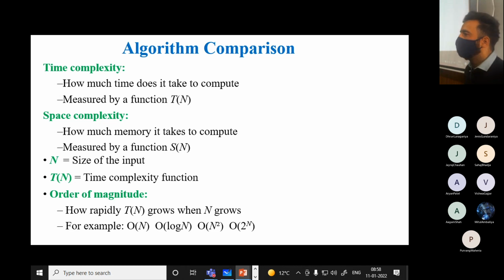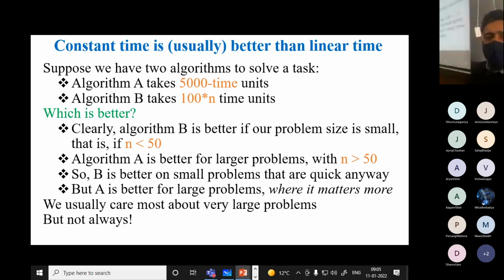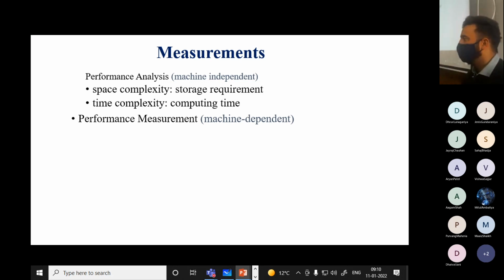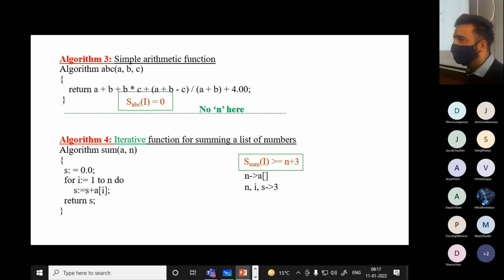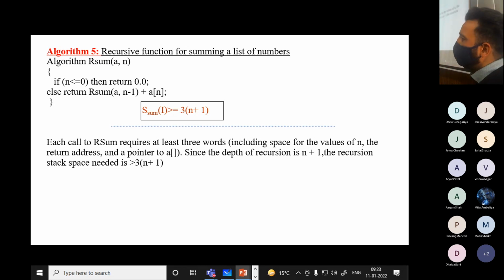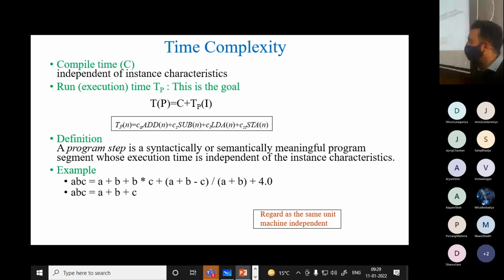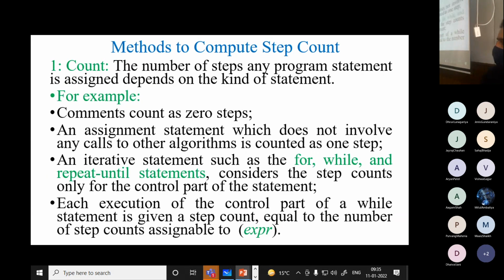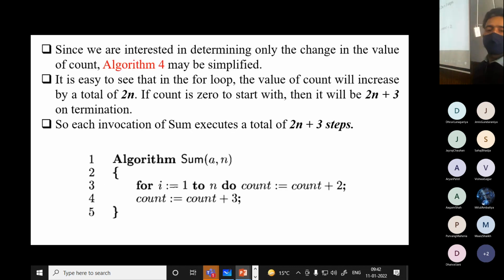1.8 Algorithm Complexity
Algorithm Complexity, Best case, Worst case, Average case